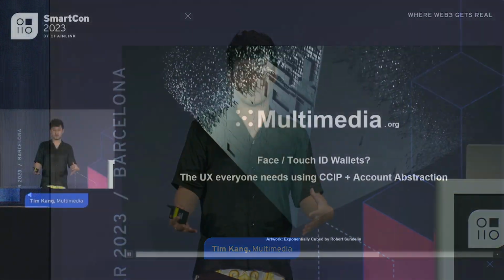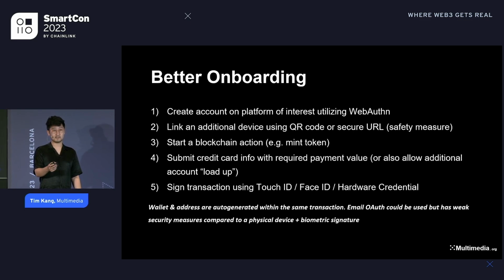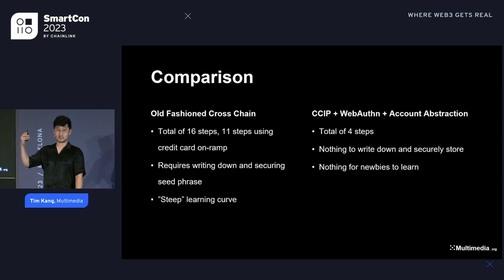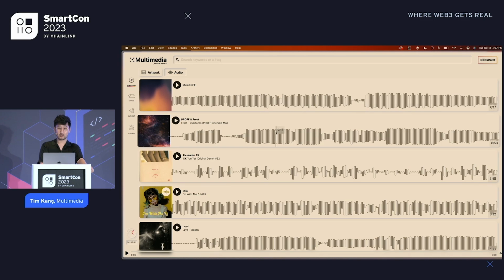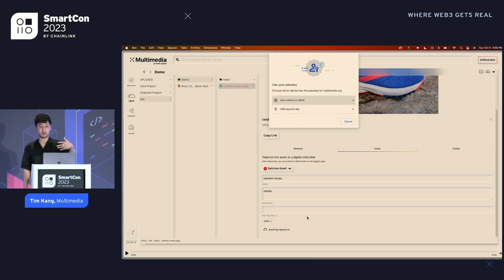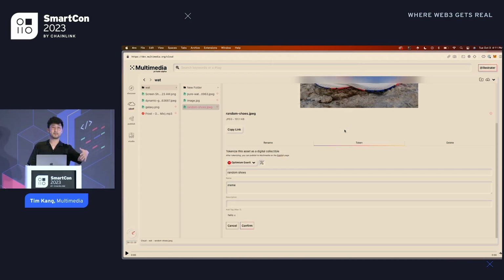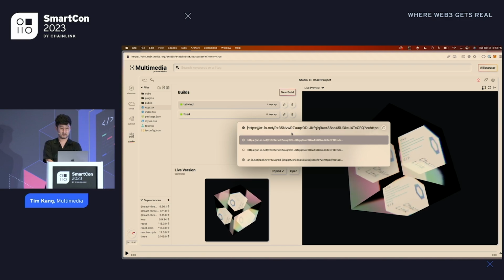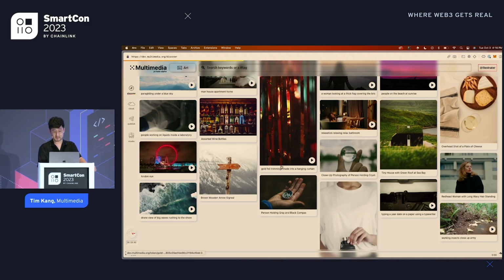Cross-Chain Account Abstraction and User Onboarding | Tim Kang at SmartCon 2023